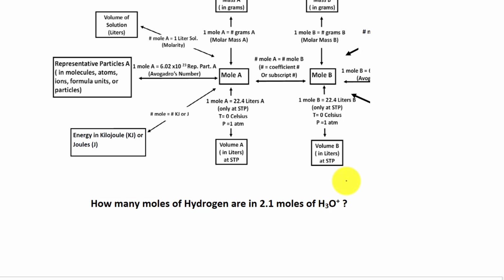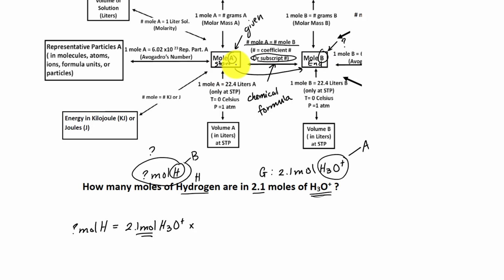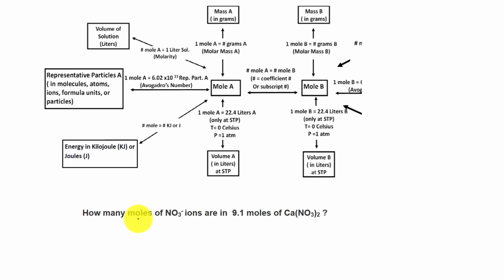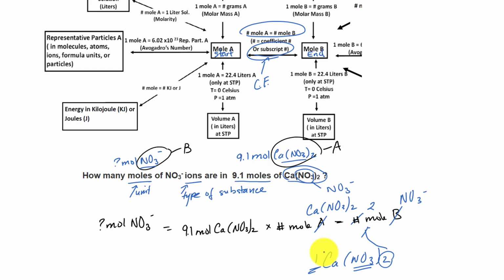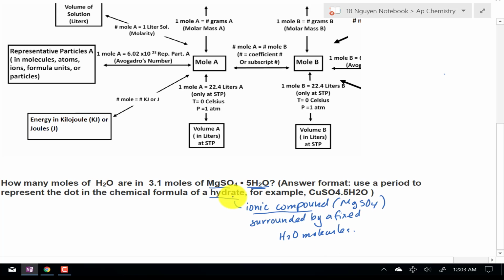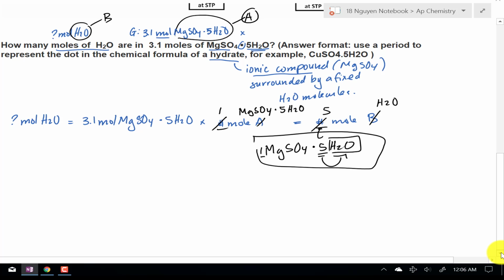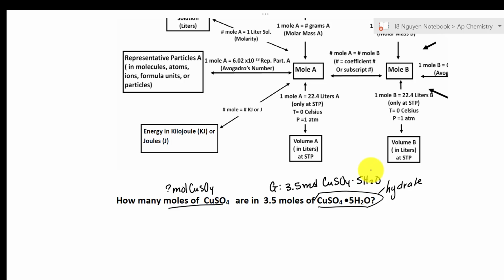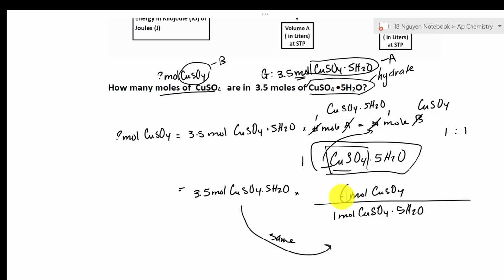mole A to B rev 18